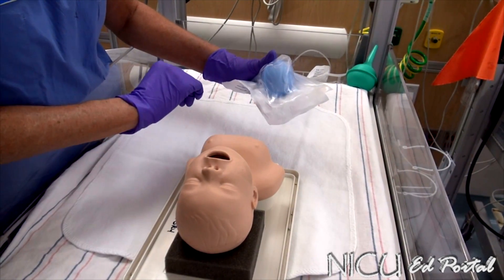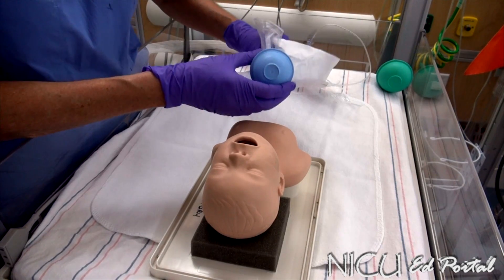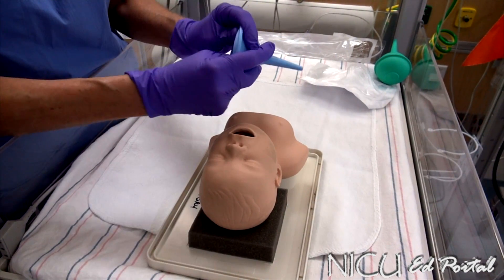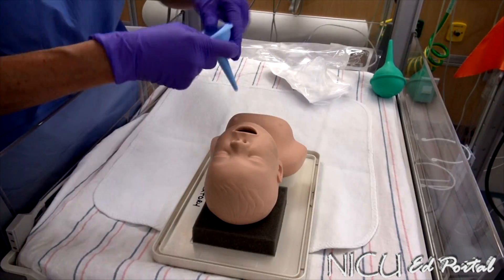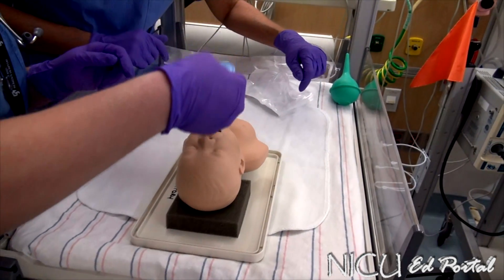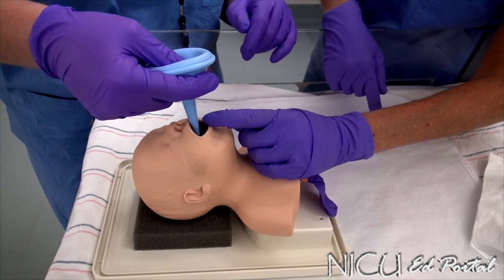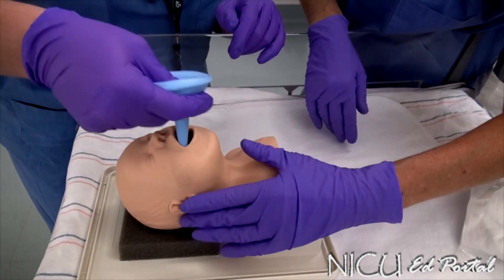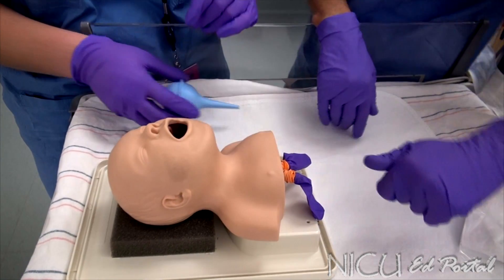Bulb suctioning technique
Module: NICU Procedures- Bulb suctioning technique